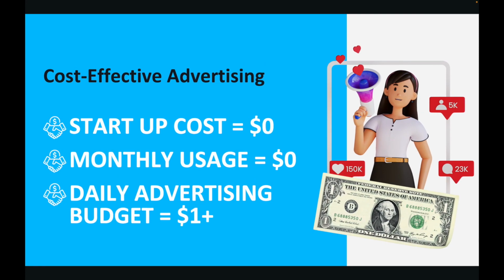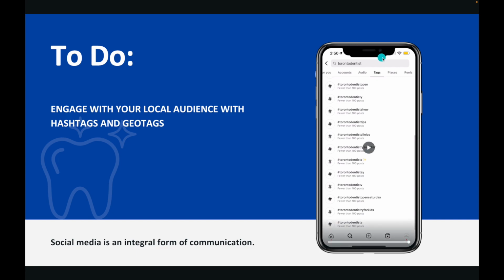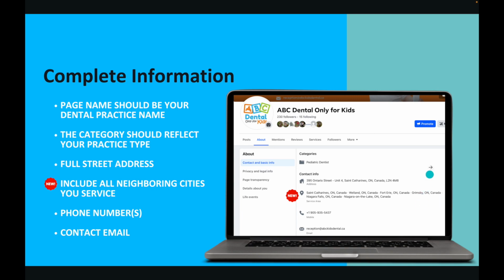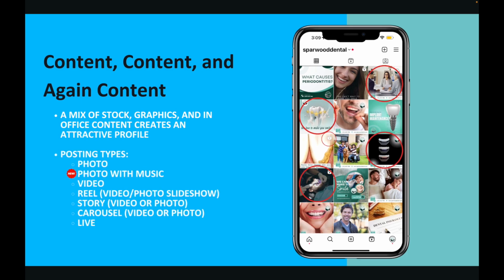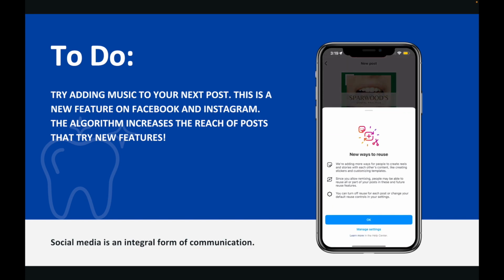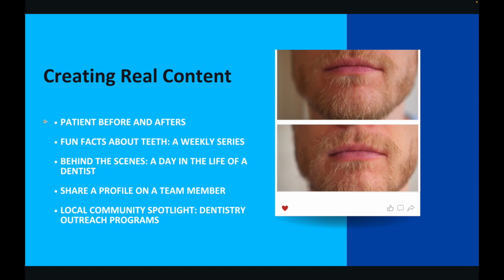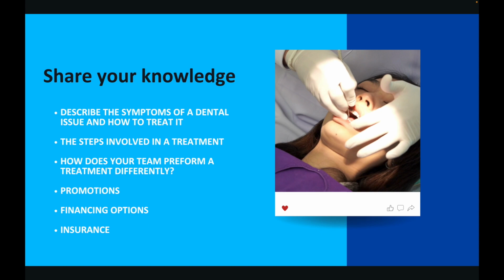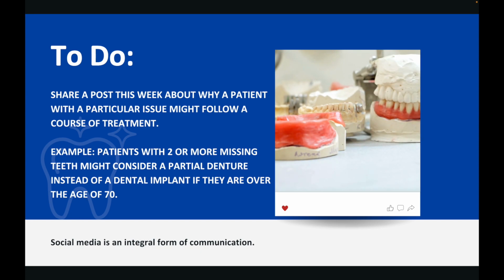Use Facebook and Instagram to Start the New Year with New Patients | Virtual Workshop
Welcome to the virtual workshop recording of "Use Facebook and Instagram to Start the New Year with New Patients." 🚀

In this insightful session, dive deep into the world of social media marketing with our expert presenter, Monika. Discover the strategies and techniques that can elevate your dental practice to new heights in 2024.

Thank you for joining our session!

Don't get screwed - connect with our team of dental marketing experts to see how we can help you grow your practice.